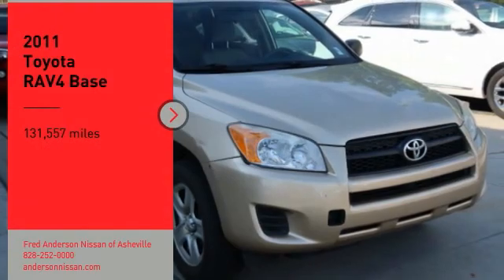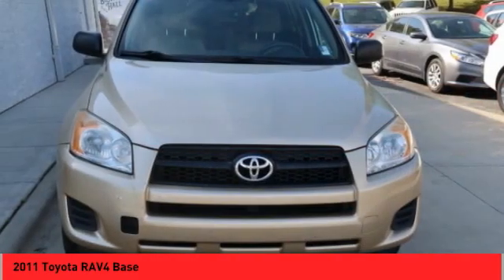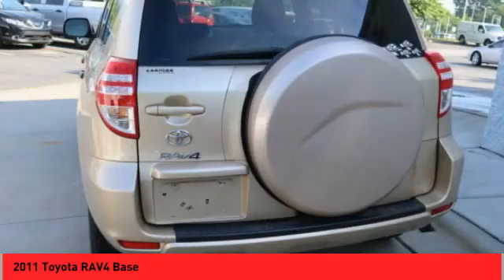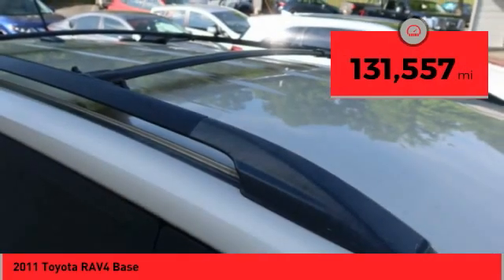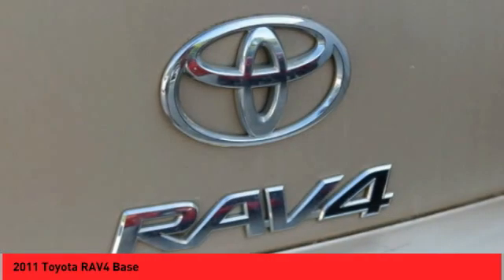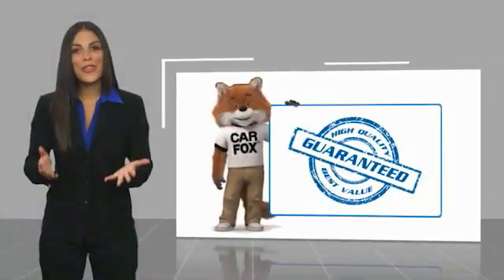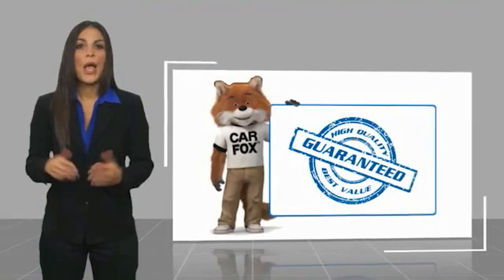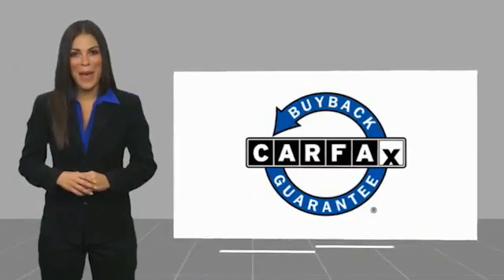2011 Toyota RAV4 Asheville NC KN517138R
2011 Toyota RAV4 Base

Recent Arrival! 2011 Toyota RAV4 -Select- **Available at Fred Anderson Nissan of Asheville. Call us today at **, * FREE OIL CHANGES!, LOCALLY OWNED AND SERVICED!, Keyless Entry.FWD 4-Speed Automatic 2.5L 4-Cylinder DOHC Dual VVT-i 22/28 City/Highway MPG Odometer is 16128 miles below market average!Awards: * 2011 KBB.com 10 Best Used Family Cars Under $15,000 * 2011 KBB.com Brand Image AwardsQualifying Non-Certified Used Nissans bought here and serviced at a FAMILY STORE receive our FULL ANDERSON FAMILY PLAN at NO COST to YOU! Our full family plan includes: 3-Day Vehicle Exchange*Lifetime Oil Changes*Lifetime Service Loaners (with $300+ Service)*Lifetime Car Washes(with Service)*MUCH MORE! (Value exceeds $1,000 in first years of ownership) Call us at , go or visit us at Fred Anderson Nissan of Asheville - 629 Brevard Rd Asheville, NC 28806 to learn more! Our # 1 goal is to help you find the vehicle you love at a price you can afford wrapped in a deal you don't want to walk away from. All prices exclude tax, tag, license, title, and registration for your state; NC inspection (up to $30 on used vehicles), dealer-installed tint ($299), and admin ($649) fees. All vehicle internet pricing is subject to change and requires standard financing through NMAC. From time to time in the transfer of data on the internet there are errors, the dealer is not responsible for errors in advertised price. See dealer for complete details.Welcome to Fred Anderson Nissan of Asheville - We're so happy you're here! Whether you stopped by because you are looking for a reliable, honest Nissan dealership in NC, or you're just browsing for your next dream car, we are ready and willing to do whatever we can to help make your experience a truly exceptional one. We typically stock over 300 new and 100 used vehicles DAILY and work with over several different banks to help ensure you get your best deal! (Production and transportation limitations be